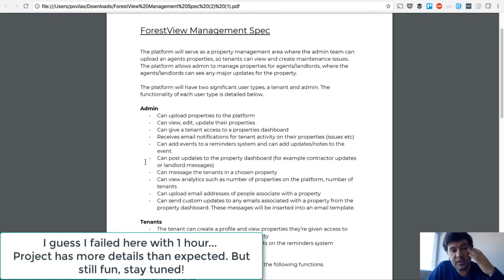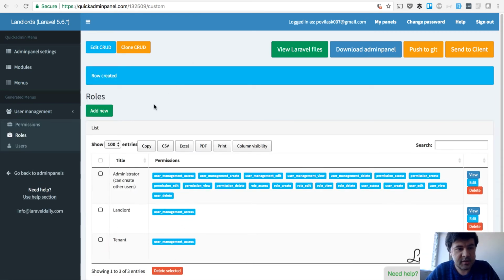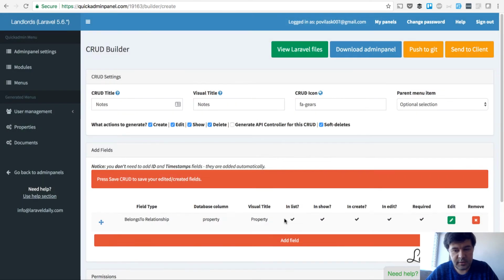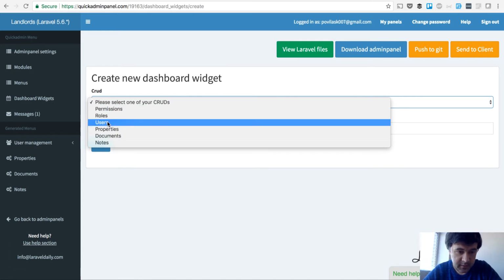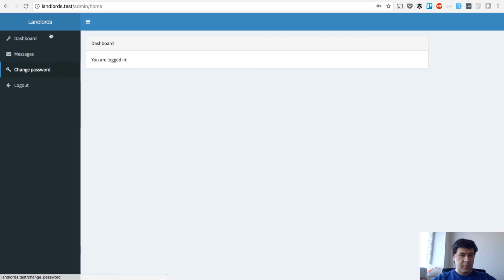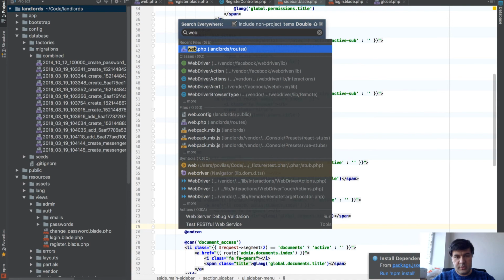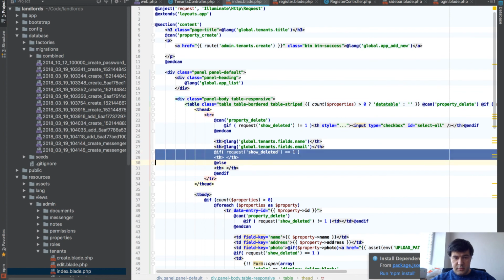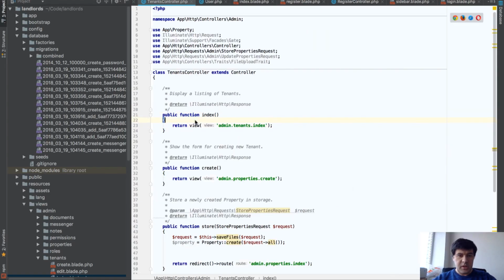[Live-Coding] Landlords-Tenants System in Laravel 5: Part 1/3.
A new series of live-coding videos, as I'm creating a landlords-tenants management system in Laravel 5.6. In this video - I'm generating an admin panel to manage properties and landlords, along with database structure.